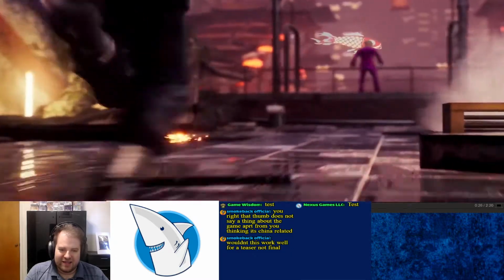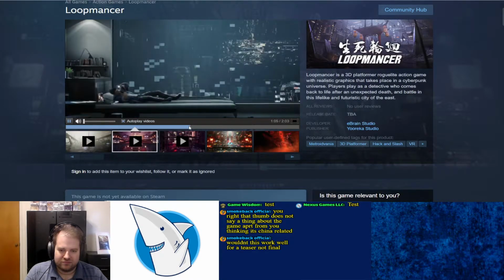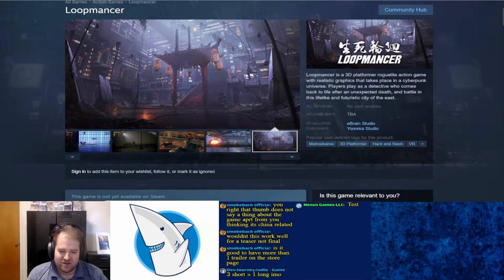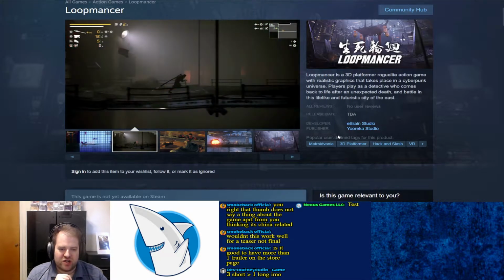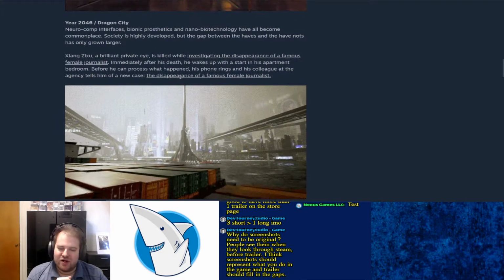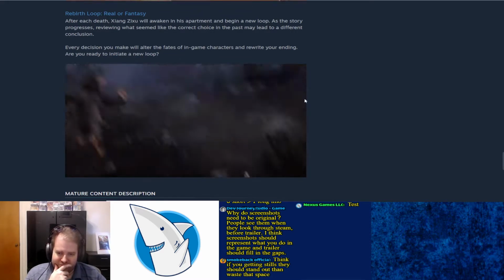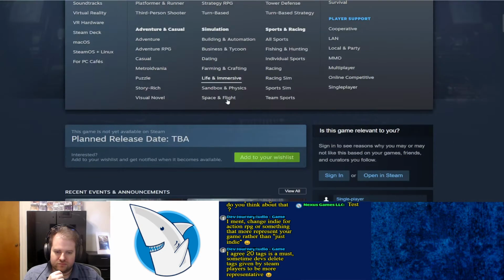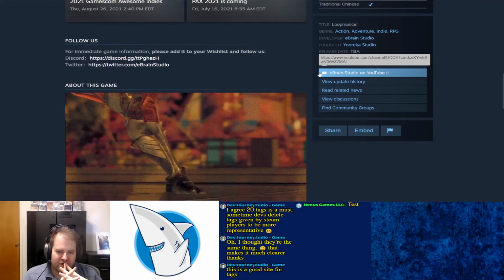Indie Inquiries #35 | Loopmancer Store Page Review, Indie Dev Marketing Advice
Each episode of Indie Inquiries, we review the store page of an indie game and provide feedback for the best way to market your game. If you would like to submit a game for a future show, please get in touch.

SUPPORT GAME-WISDOM